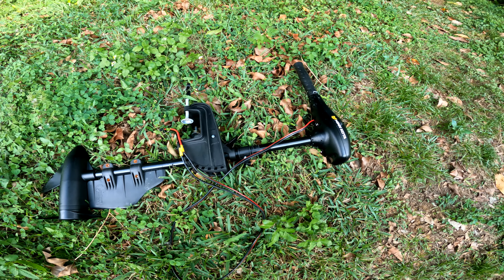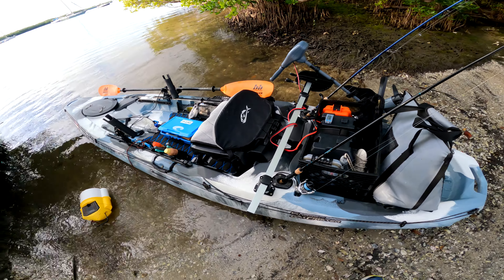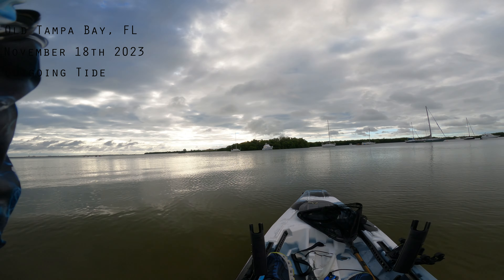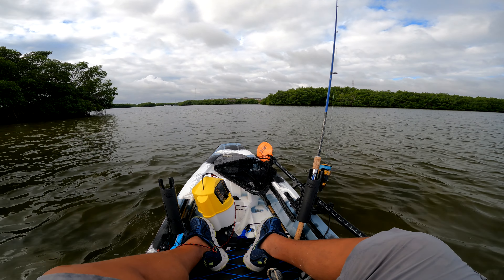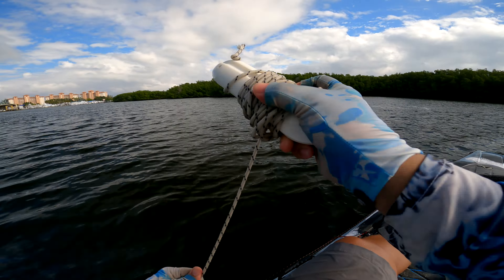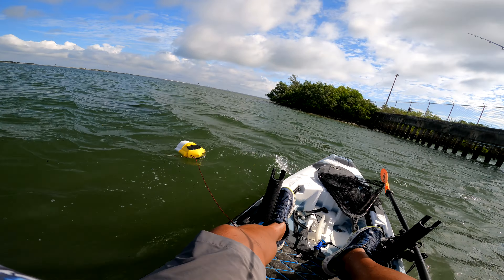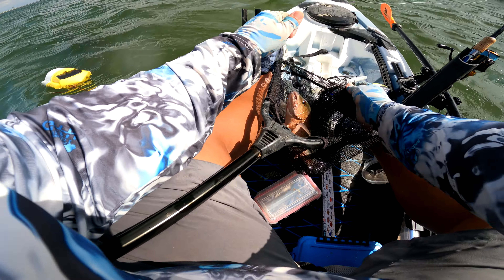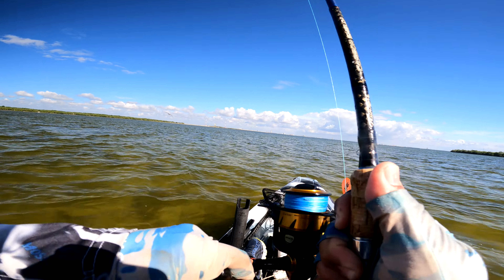It was a feeding FRENZY in Tampa Bay! (*Trolling motor update: Newport Vessels 55)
So after about 25+ trips the Minn Kota 30lb thrust trolling motor has given up. I honestly didn't expect much for a very inexpensive piece of hardware. It did it's job and got me to and from the fish. So the new chapter begins with the NewportVessels 55lb Kayak Trolling Motor, on this episode I take it on it's first voyage and catch a few fish in tampabay.